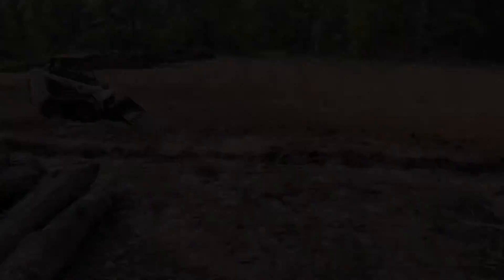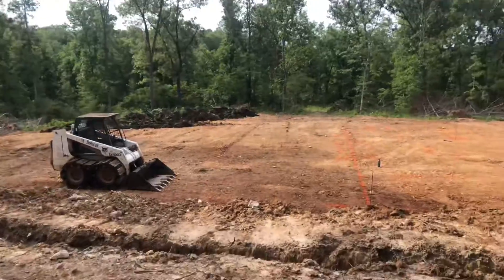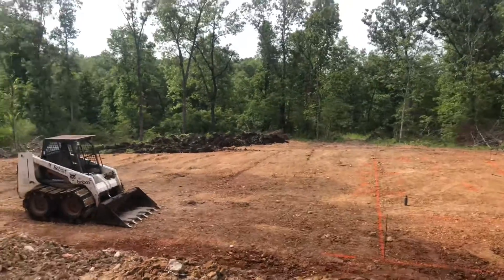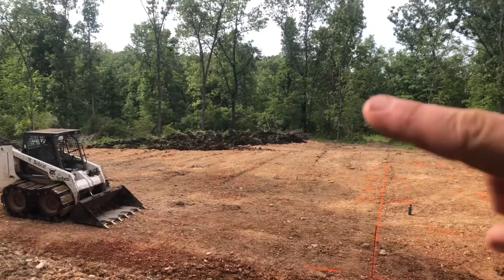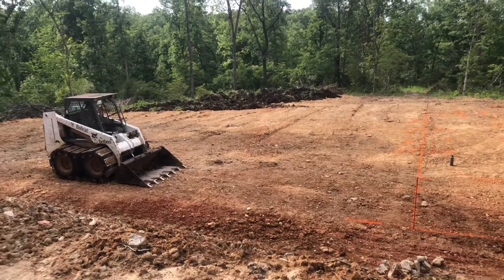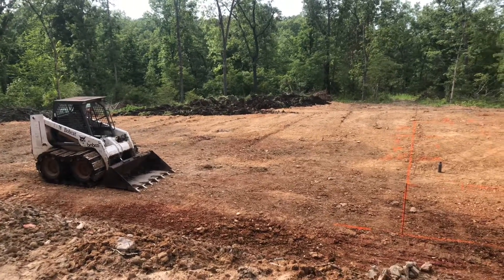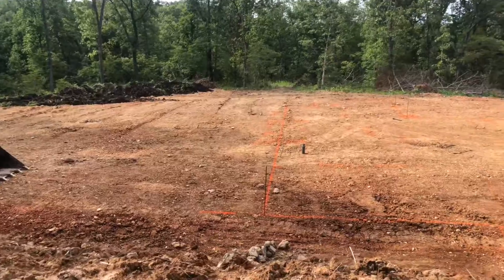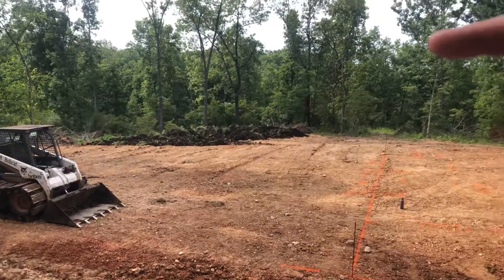Dump truck, tons of poo, and Shouse layout